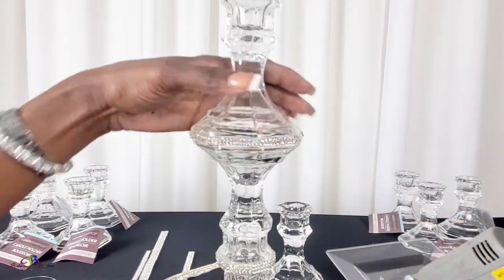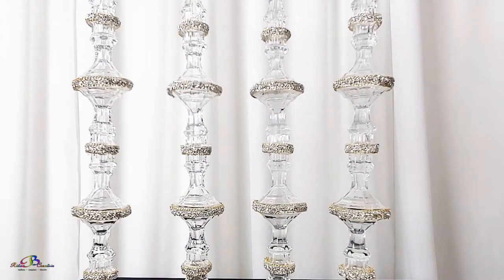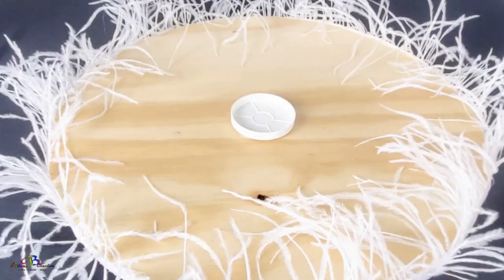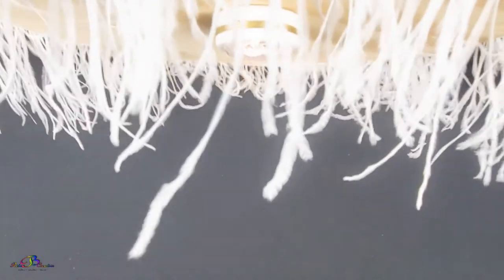How-To Ostrich Feathers Centerpiece Tutorial Diner en Blanc Episode 2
Dîner en Blanc How-To Extravagant Centerpiece DIY Tutorial Episode 2 is the second video in our 1st Timer Guide. The first video was a Shopping Haul. The playlist can be found below as we take you step-by-step through preparing for the event with required and optional items, an extravagant glam centerpiece tutorial, tablescape idea, and share the contents of the gift bags from being selected Best Dress as well as footage from the actual event itself so stay tuned.

Diamond & Gold Rhinestone Trim
Ostrich Feather Fringe Trim
10-12inch Ostrich Feathers
16-18inch Ostrich Feather
Glass Diamond Crystal String Gems
Glass Teardrop Chandelier Crystals
Self-Adhesive Rhinestone Sheet
White Half Foam Ball 4.7in. x 9.6in.
White Foam disc 1.8 Inch x 11.9
12 pk Glass Candle Holders
Rosette Tablecloth
E600 Adhesive
E6000 Mini Multi Pack